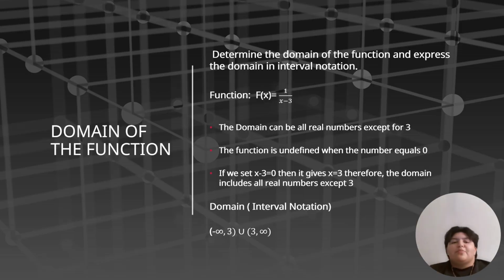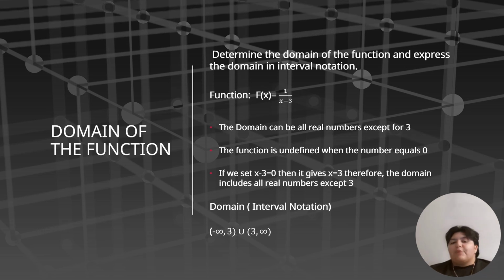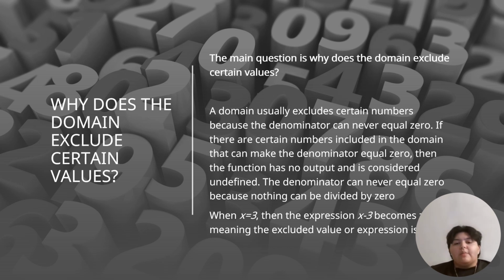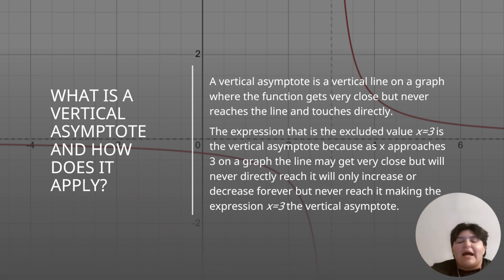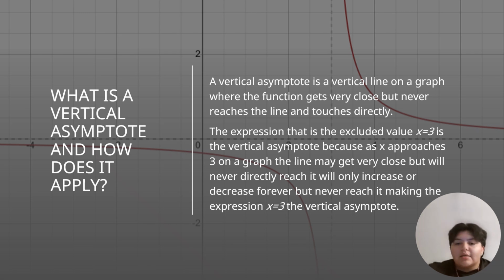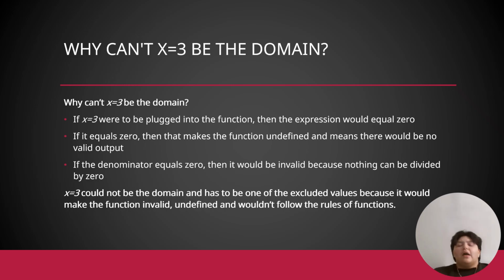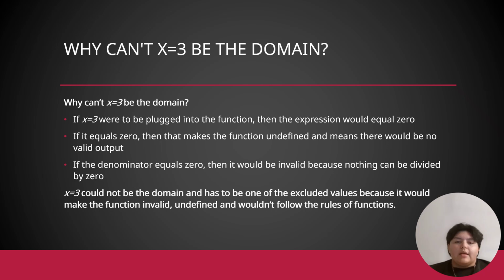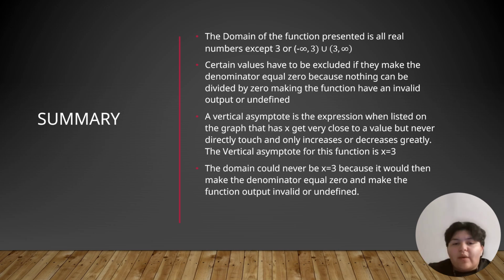Understanding the Domain of a Function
Here we go into depth of the domain of the function f(x)=1/x-3. i explain in depth what a vertical asymptote is what is the specific vertical asymptote for this function.